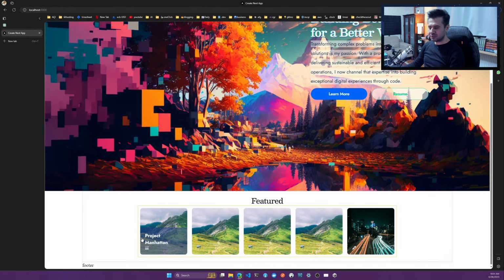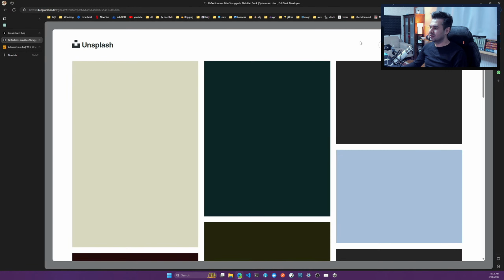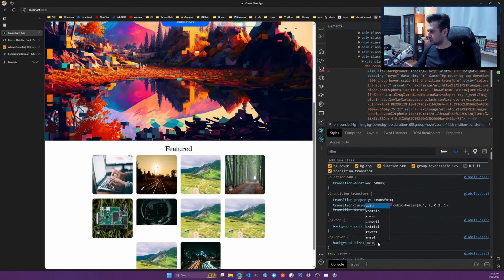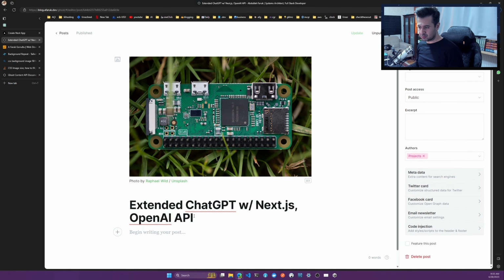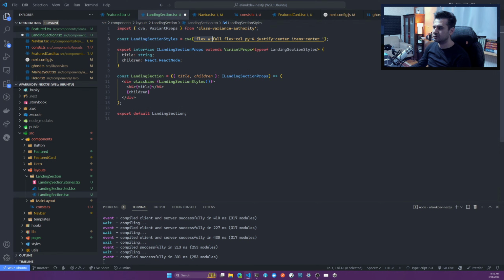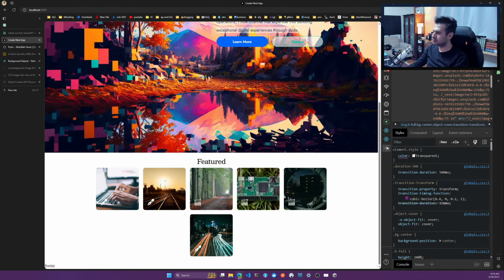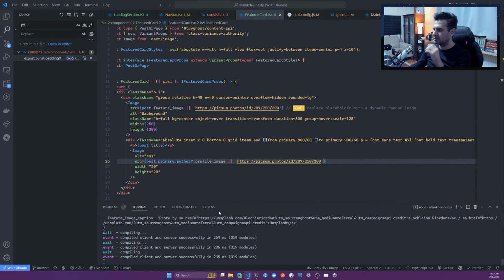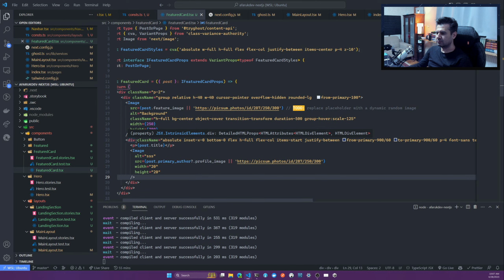Featured Content Section - Next.js Tailwind Storybook Ghost CMS Blog and Portfolio Website Part 15